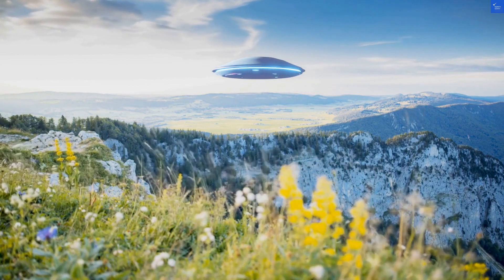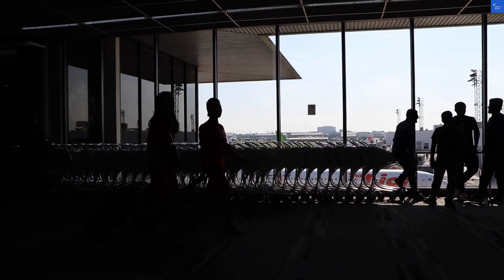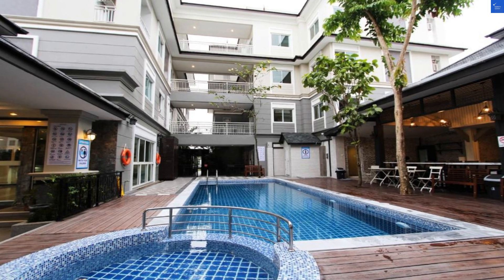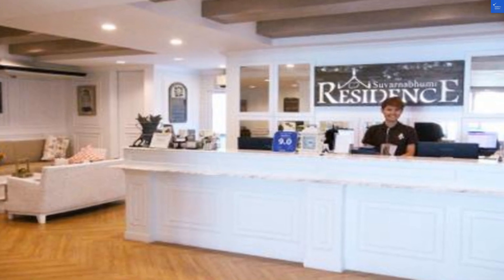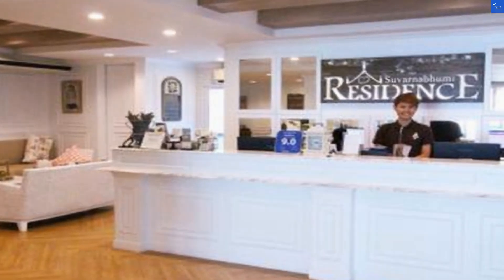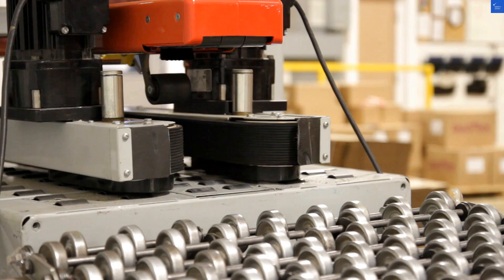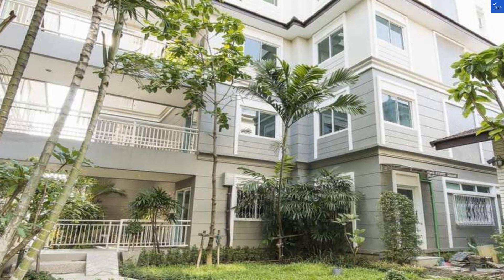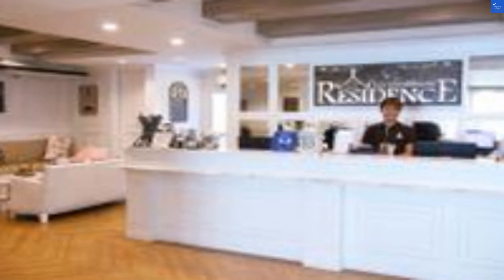At Residence Suvarnabhumi Hotel SHA Extra Plus, Lat Krabang, Thailand